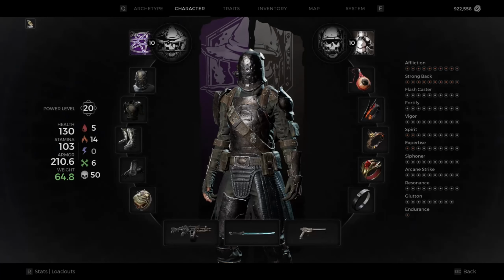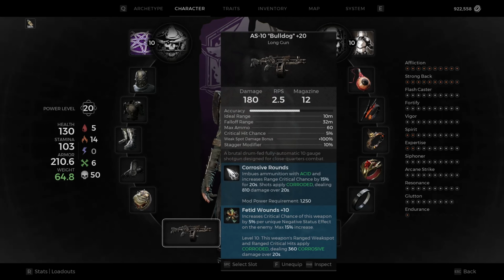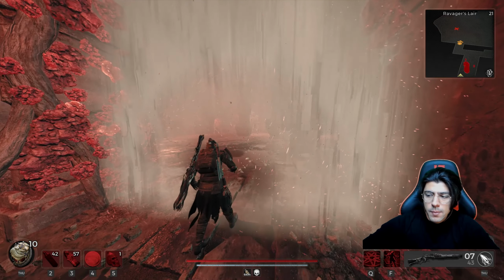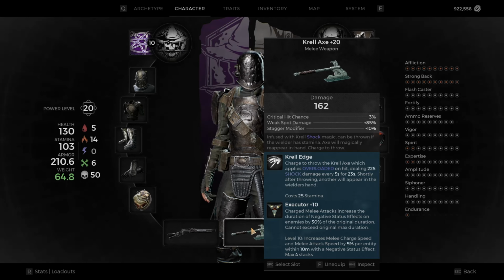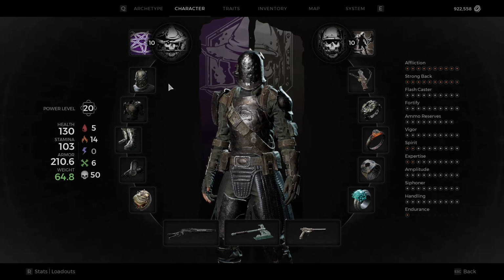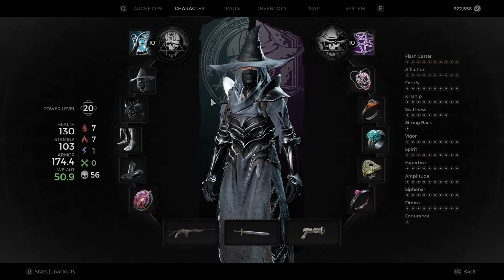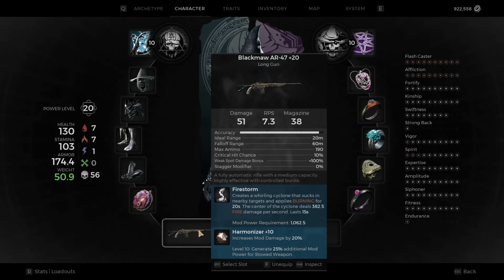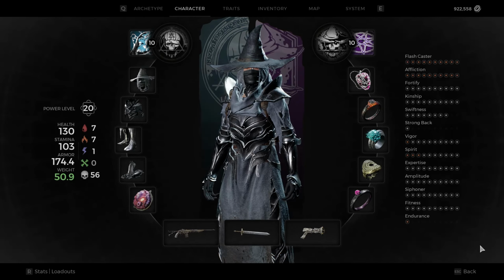Remnant 2: Top 3 Most Overpowered Ritualist Apocalypse Builds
Remnant 2 beckons you into a realm where power knows no bounds.
In this heart-pounding installment, we unveil not one, not two, but THREE mind-bending Ritualist builds that redefine the meaning of overpowered.
Brace yourselves for a journey through the arcane, as we delve into the darkest corners of Remnant 2's character customization.

0:00 Intro
0:26 Toxic Juggernaut (Venom Boss Fight) | Melee
1:13 Toxic Juggernaut Build Breakdown
1:57 Status Berserker (Ravager) | Max Status DPS
3:51 Status Berserker Build Breakdown
4:35 GodMod 2.0 (Annihilation) | Mod Mage
6:35 GodMod 2.0 Build Breakdown